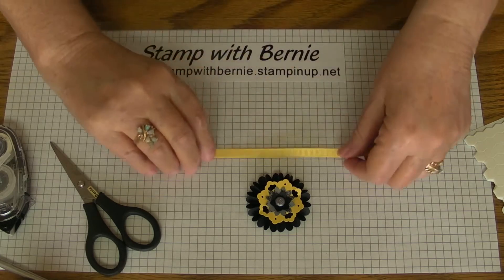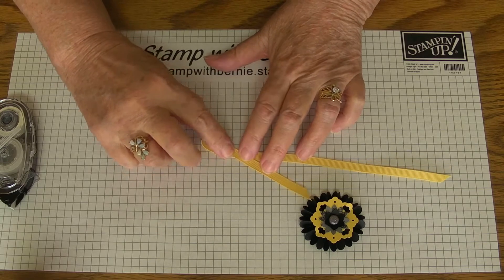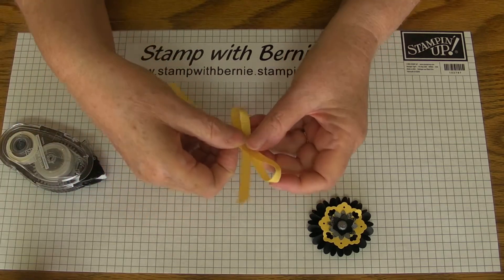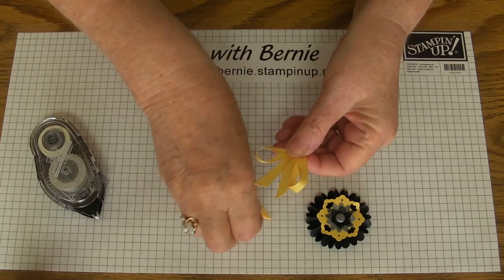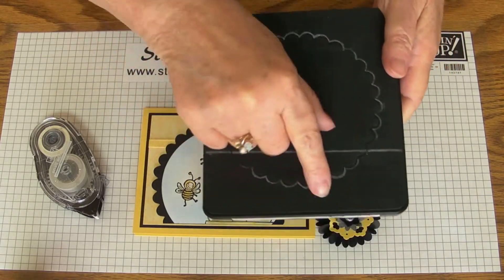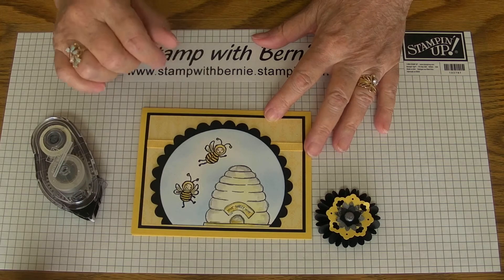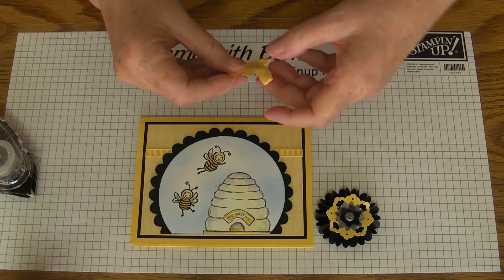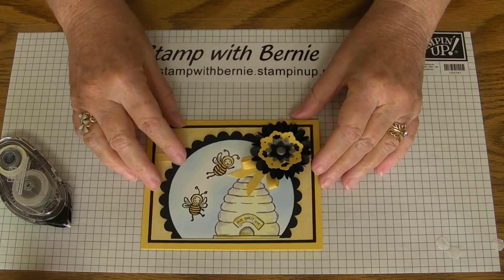Corsage bow for card embellishment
a tutorial to show how to make the bow I call 'corsage bow' to add as an embellishment